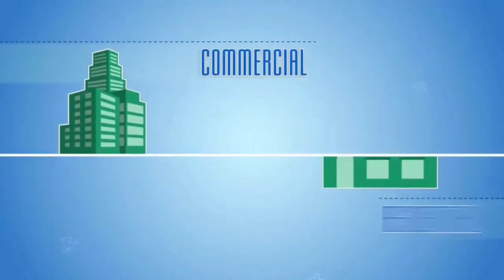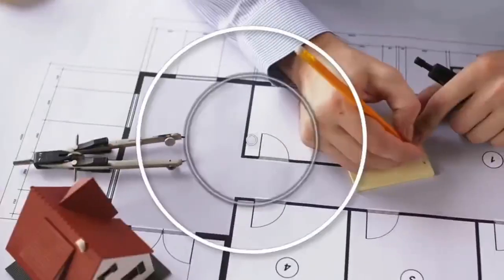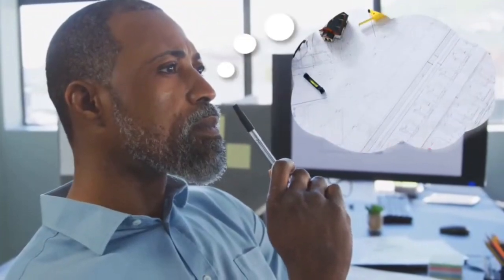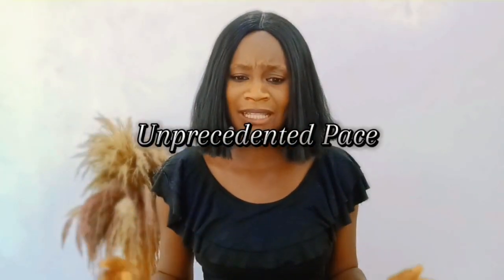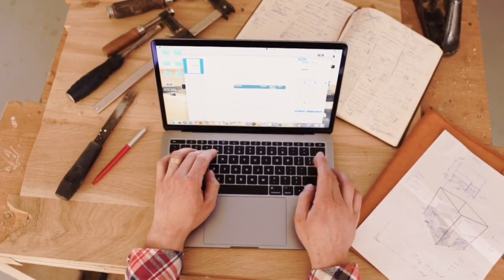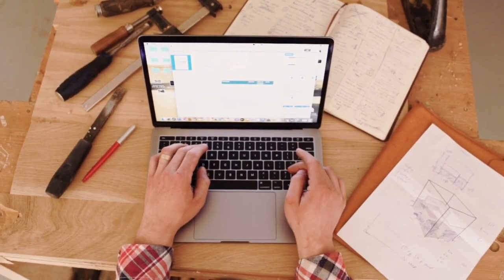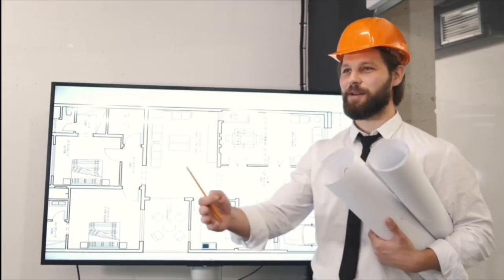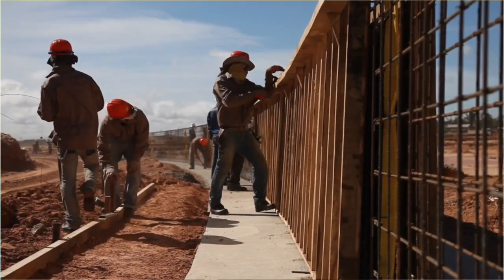Unleash The Power Of Your Construction Projects With A Planswift Civil Engineering Template!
"𝐒𝐮𝐩𝐞𝐫𝐜𝐡𝐚𝐫𝐠𝐞 𝐘𝐨𝐮𝐫 𝐂𝐨𝐧𝐬𝐭𝐫𝐮𝐜𝐭𝐢𝐨𝐧 𝐓𝐚𝐤𝐞𝐨𝐟𝐟𝐬 𝐰𝐢𝐭𝐡 𝐎𝐮𝐫 𝐂𝐮𝐭𝐭𝐢𝐧𝐠-𝐄𝐝𝐠𝐞 𝐏𝐥𝐚𝐧𝐒𝐰𝐢𝐟𝐭 𝐓𝐞𝐦𝐩𝐥𝐚𝐭𝐞!"

𝑨𝒓𝒆 𝒚𝒐𝒖 𝒕𝒊𝒓𝒆𝒅 𝒐𝒇 𝒔𝒑𝒆𝒏𝒅𝒊𝒏𝒈 𝒄𝒐𝒖𝒏𝒕𝒍𝒆𝒔𝒔 𝒉𝒐𝒖𝒓𝒔 𝒐𝒏 𝒎𝒂𝒏𝒖𝒂𝒍 𝒄𝒐𝒏𝒔𝒕𝒓𝒖𝒄𝒕𝒊𝒐𝒏 𝒕𝒂𝒌𝒆𝒐𝒇𝒇𝒔? 𝑫𝒐 𝒚𝒐𝒖 𝒄𝒓𝒂𝒗𝒆 𝒂 𝒇𝒂𝒔𝒕𝒆𝒓, 𝒎𝒐𝒓𝒆 𝒂𝒄𝒄𝒖𝒓𝒂𝒕𝒆, 𝒂𝒏𝒅 𝒆𝒇𝒇𝒊𝒄𝒊𝒆𝒏𝒕 𝒘𝒂𝒚 𝒕𝒐 𝒆𝒔𝒕𝒊𝒎𝒂𝒕𝒆 𝒚𝒐𝒖𝒓 𝒑𝒓𝒐𝒋𝒆𝒄𝒕𝒔? 𝑳𝒐𝒐𝒌 𝒏𝒐 𝒇𝒖𝒓𝒕𝒉𝒆𝒓! 𝑰𝒏𝒕𝒓𝒐𝒅𝒖𝒄𝒊𝒏𝒈 𝒐𝒖𝒓 𝒈𝒂𝒎𝒆-𝒄𝒉𝒂𝒏𝒈𝒊𝒏𝒈 𝑷𝒍𝒂𝒏𝑺𝒘𝒊𝒇𝒕 𝑻𝒆𝒎𝒑𝒍𝒂𝒕𝒆 – 𝒕𝒉𝒆 𝒖𝒍𝒕𝒊𝒎𝒂𝒕𝒆 𝒔𝒐𝒍𝒖𝒕𝒊𝒐𝒏 𝒇𝒐𝒓 𝒄𝒐𝒏𝒔𝒕𝒓𝒖𝒄𝒕𝒊𝒐𝒏 𝒑𝒓𝒐𝒇𝒆𝒔𝒔𝒊𝒐𝒏𝒂𝒍𝒔 𝒍𝒊𝒌𝒆 𝒚𝒐𝒖!

🏗️ Streamline Your Workflow: Say goodbye to tedious manual calculations and welcome a streamlined takeoff process! Our PlanSwift Template is meticulously designed to simplify your workflow, allowing you to breeze through your estimates effortlessly.

📏 Comprehensive Library: Gain access to an extensive library of construction elements, from walls to roofing, doors to plumbing fixtures, and everything in between. Our template has it all, organized for your convenience.

💻 Customizable Formulas: Tailor the template to fit your unique project requirements! With customizable formulas, you can adapt the template to suit different construction types and takeoffs with ease.

📊 Accurate Reports: Make well-informed decisions with confidence! As you add items to your takeoff, our template automatically calculates quantities, dimensions, and costs, generating detailed and accurate reports in a snap.

🚀 Boost Productivity: Save valuable time and energy with our PlanSwift Template! Focus on what matters most – your projects – and leave the repetitive tasks to us. Watch your productivity soar to new heights!

⚙️ User-Friendly Interface: You don't have to be a tech genius to use our template! With its intuitive and user-friendly interface, anyone can become a takeoff pro in no time.

💡 Stay Ahead of the Competition: Embrace the power of cutting-edge technology and gain a competitive edge in the construction industry. With our PlanSwift Template, you'll be ahead of the game!

🎯 Perfect for All Construction Projects: Whether you're working on residential, commercial, or industrial projects, our template is your go-to companion for precise and efficient takeoffs.

Don't miss out on this exclusive offer! Act now, and not only redefine your construction planning but also save big!

🌟 Invest in Precision. Invest in Efficiency. Invest in Success. 🌟

Stop settling for slow and error-prone manual takeoffs. Experience a new level of efficiency and accuracy with our PlanSwift Template. Supercharge your construction takeoffs today and witness the transformation in your estimation process.

Don't miss out on this opportunity to revolutionize your workflow. Join the ranks of satisfied construction professionals who have already embraced the power of our PlanSwift Template.

protastructureorion18civil engineeringstructural engineeringribbed slabslab designwaffle slab designarchitecturerevit architectureautocad tutorialstructural engineering basicsstructural engineering careerlearn structural engineeringcivil engineering careerstructural engineering career adviceis structural engineering a good careercivil engineering career adviceengineering management